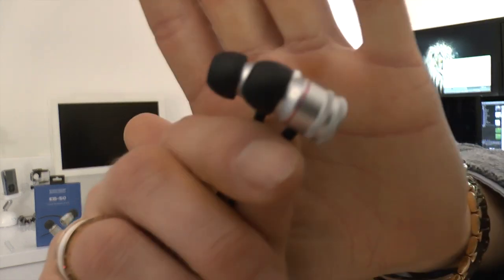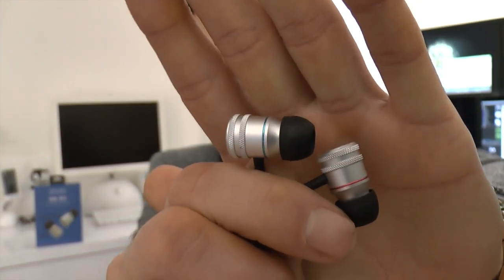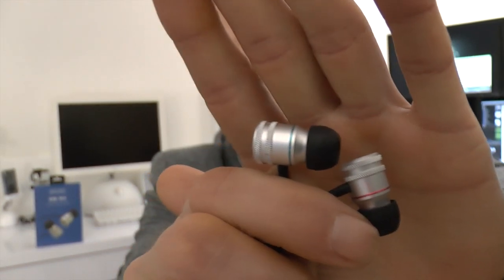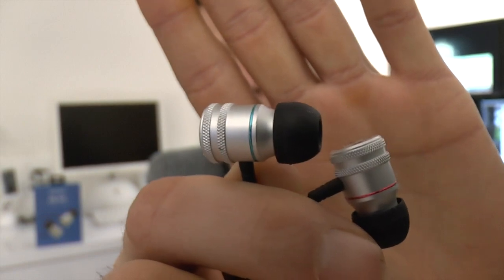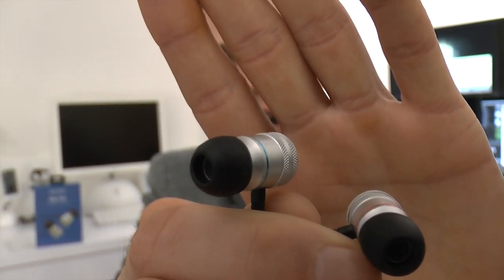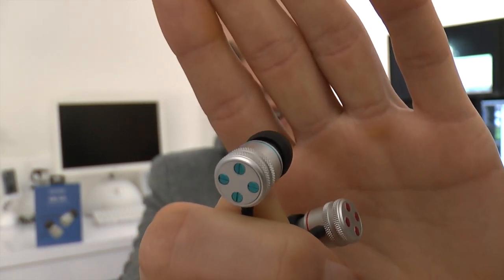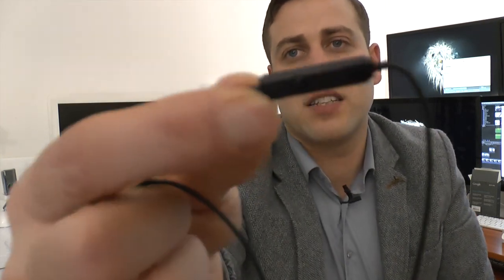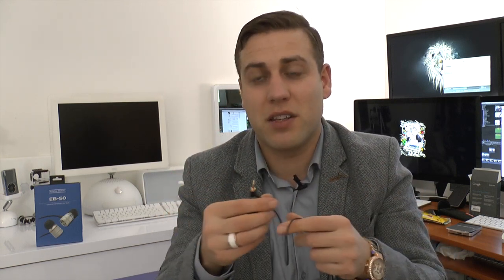Musical Fidelity EB-50 Earphones Full Review